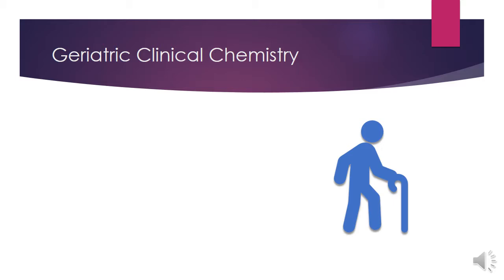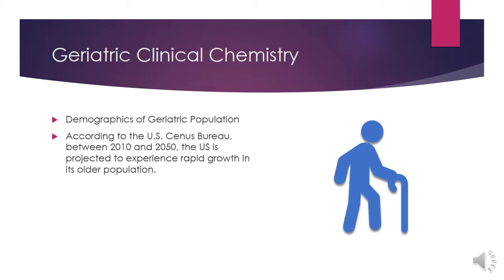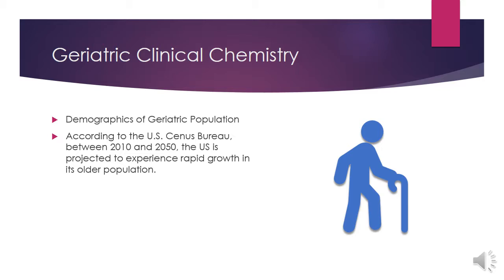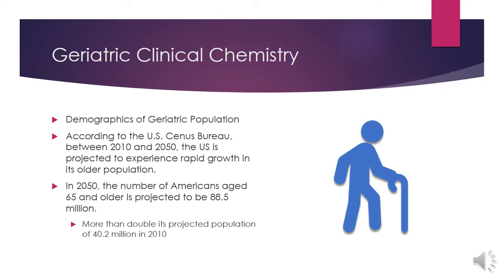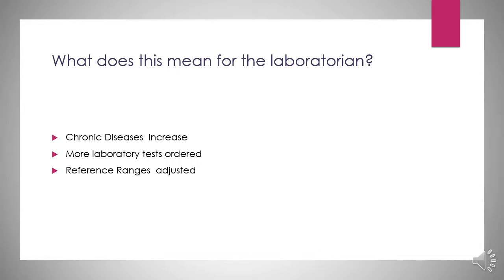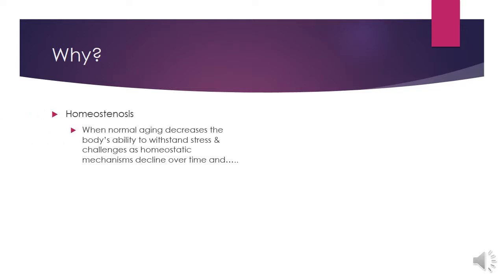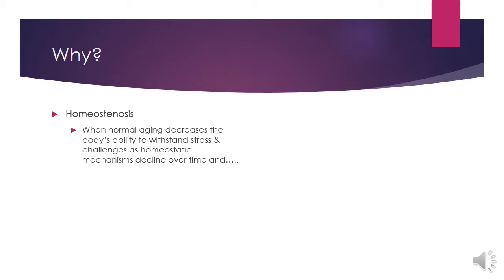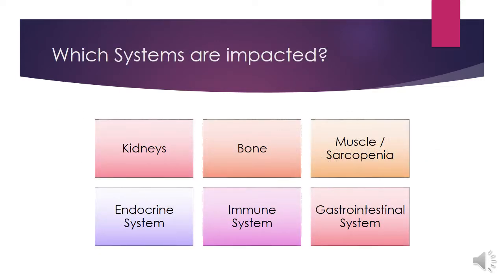Special Patient Populations DP